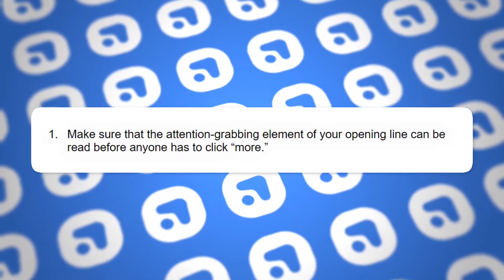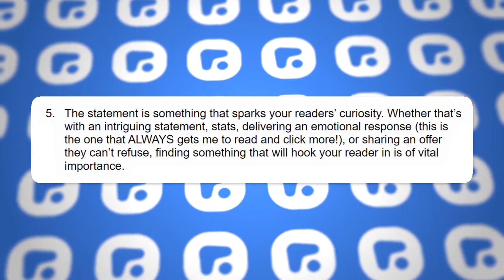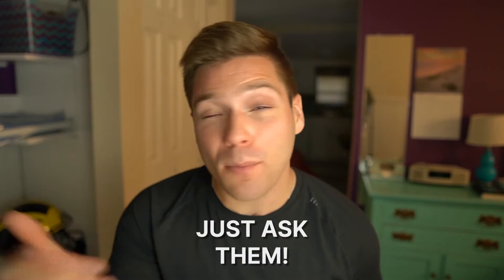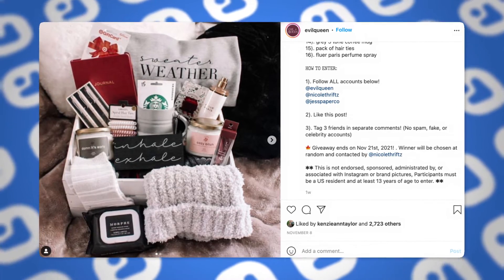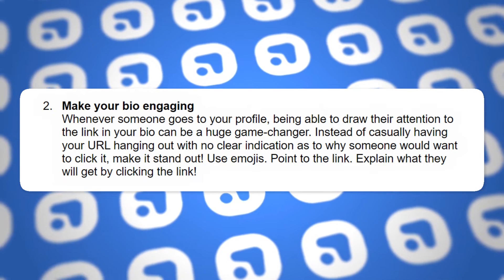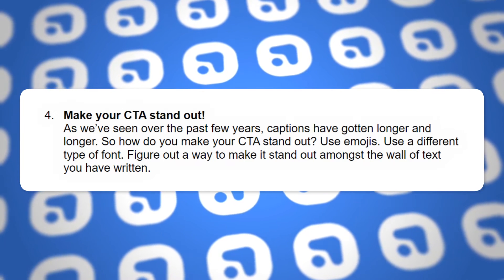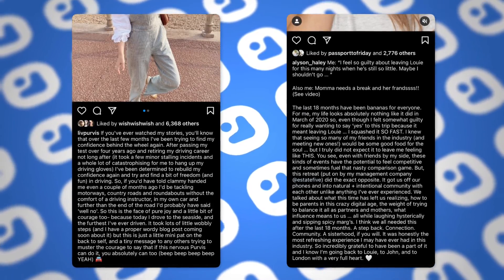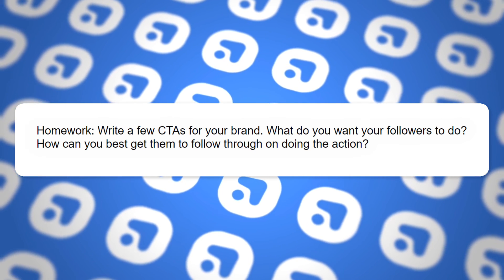How to Write the Best Captions | Caption Course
Flick is an Instagram Hashtag and Analytics tool, helping you find manage and Analyze hashtags for your Instagram posts as well as providing you with the latest analytics for your Instagram account.